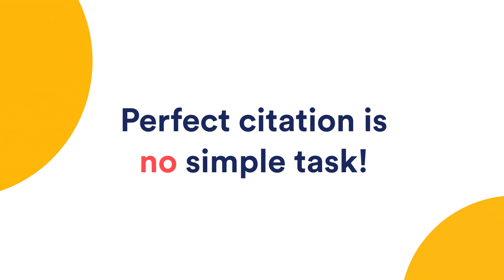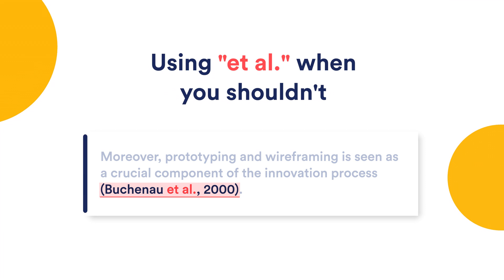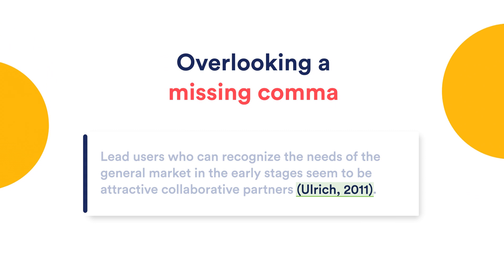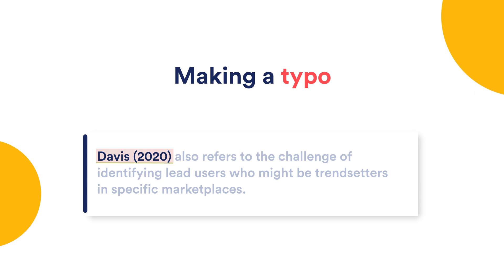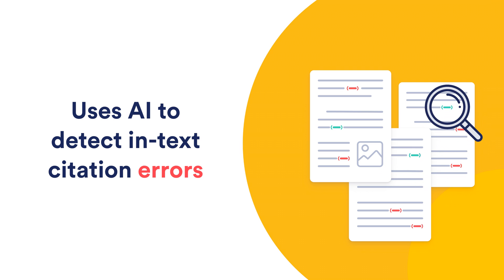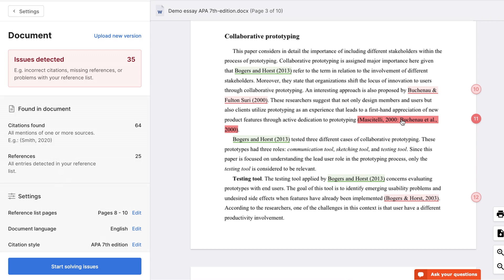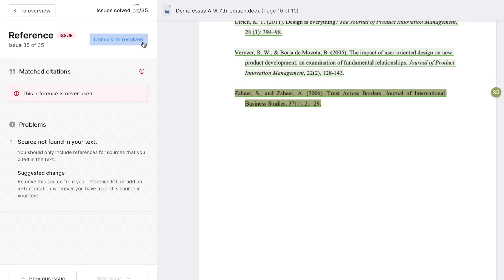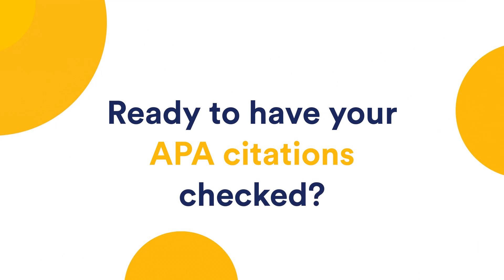Get Flawless APA Citations with the Scribbr Citation Checker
The Scribbr Citation Checker uses smart algorithms to analyze your in-text citations for stylistic errors and inconsistencies, presenting you with simple instructions that help fix them.